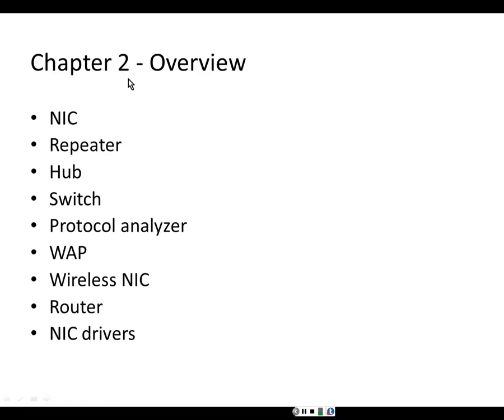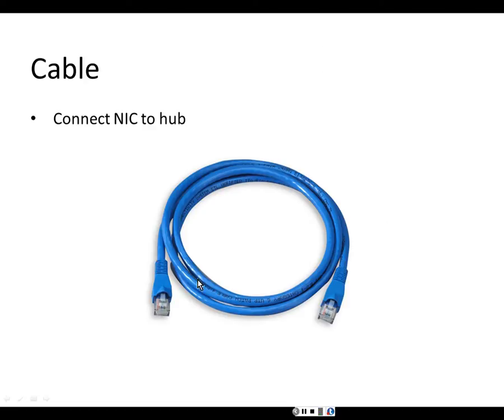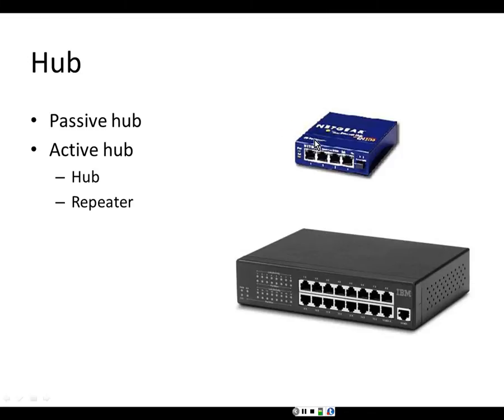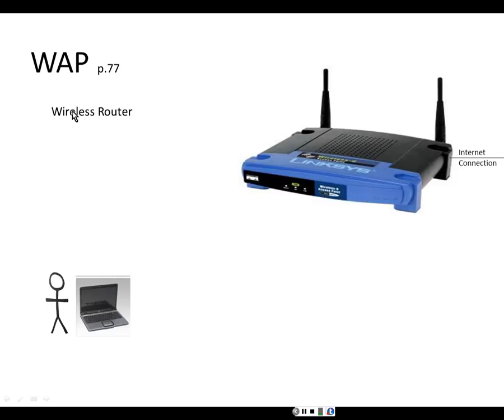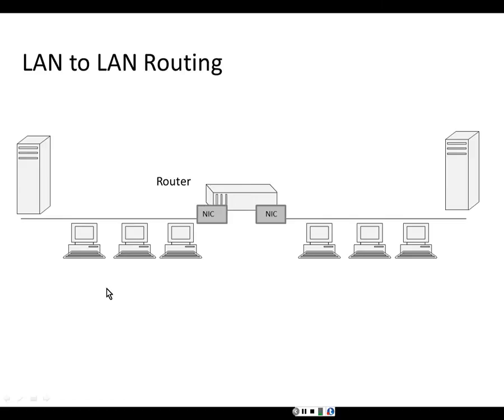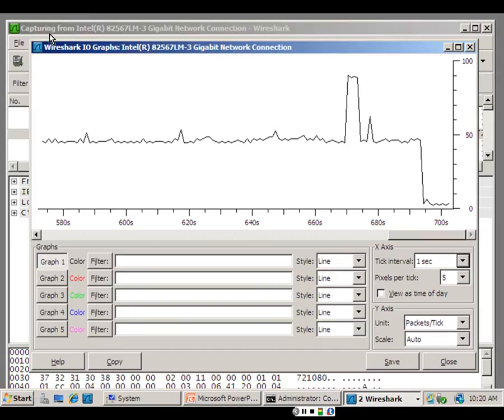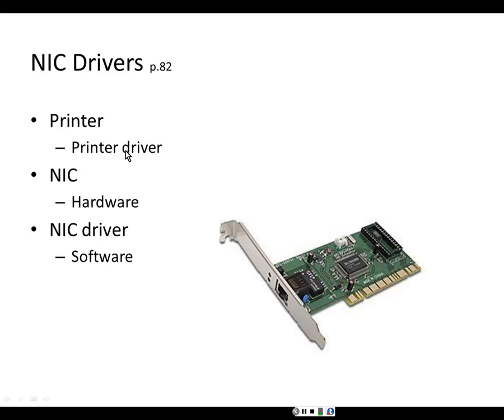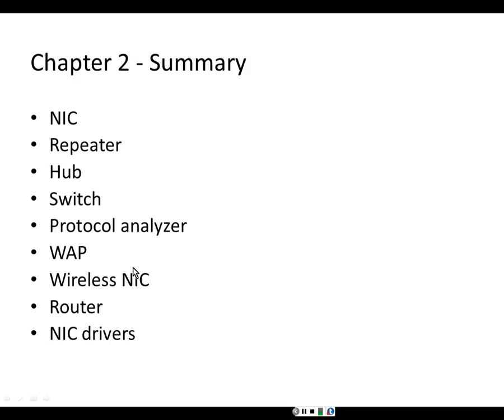DCOM 101 Chapter 2